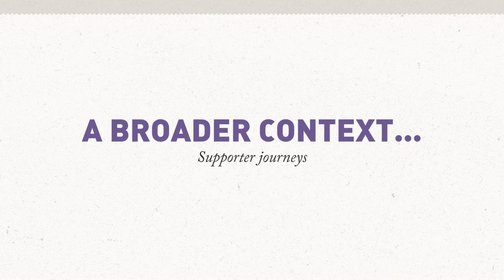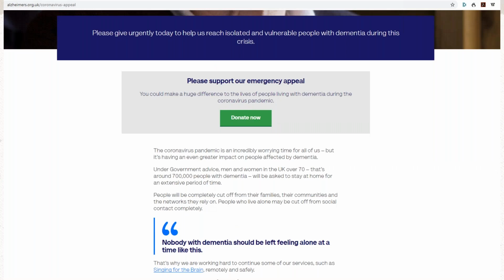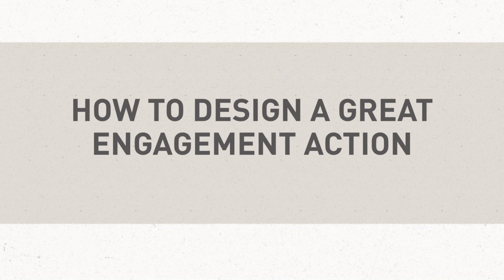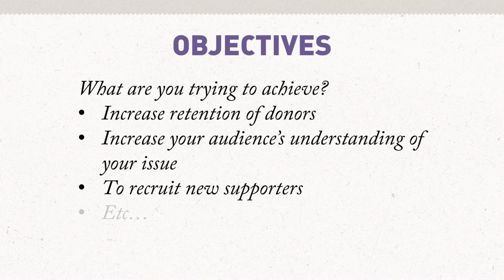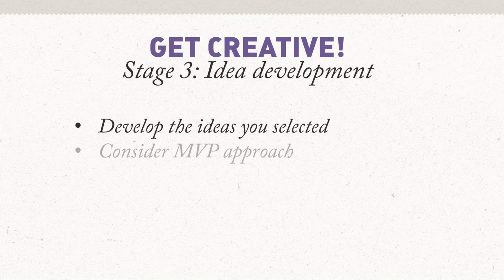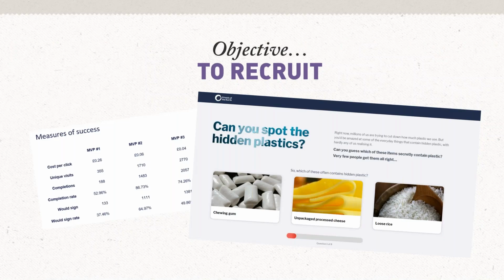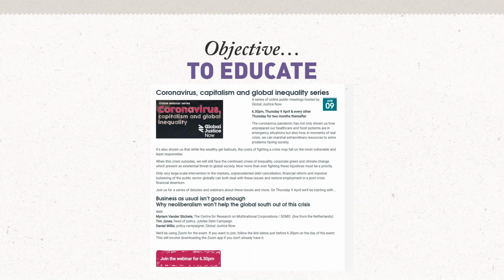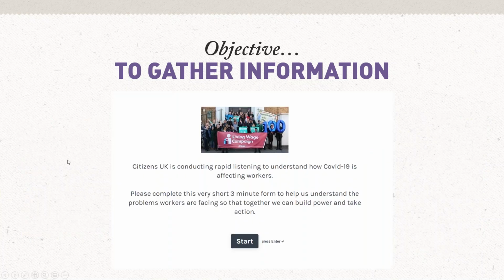Digital supporter engagement webinar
Are you wondering how to engage and inform your supporters online in more interesting ways? Online engagement actions are a brilliant way to create a rewarding supporter experience that helps build understanding and long-term relationships.

In this webinar we'll be looking at how to keep your list engaged, even when other plans change.

In this webinar we share examples, case studies and ideas of ways to engage your supporters remotely.